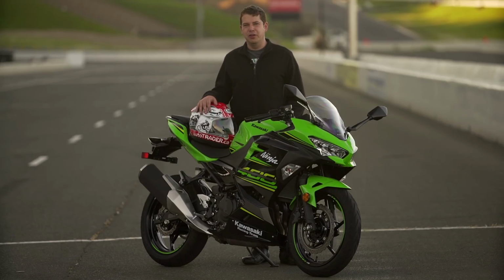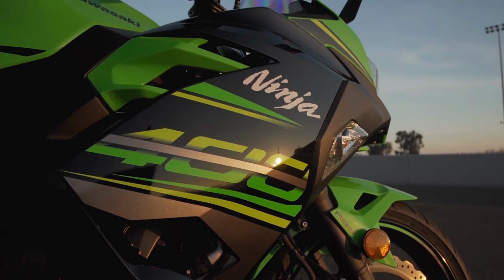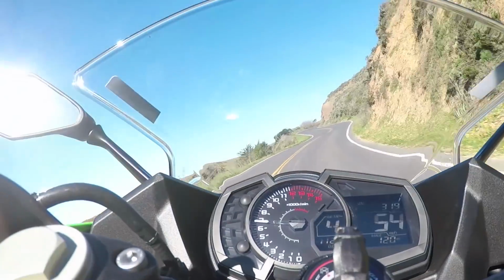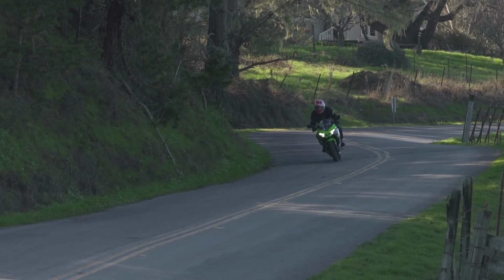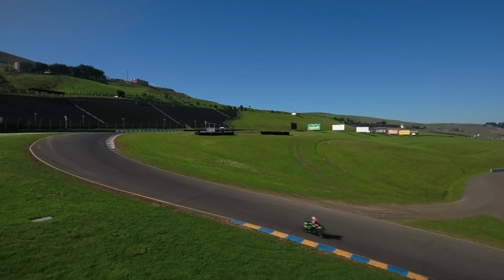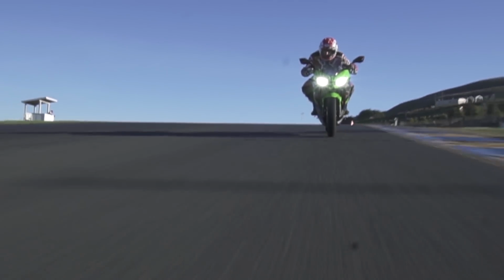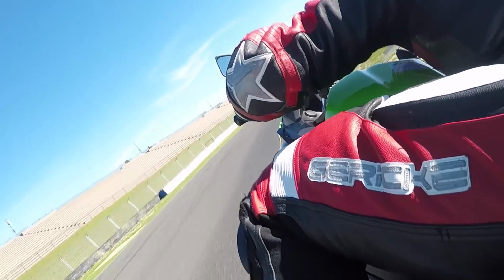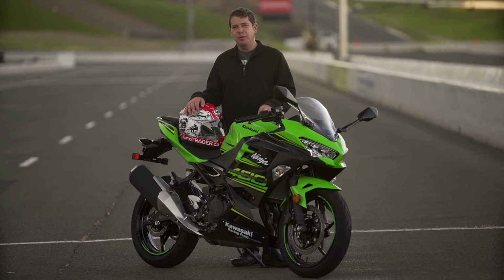2018 Kawasaki Ninja 400 Test Drive Review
Riding the 2018 Kawasaki Ninja 400 on both road and track in California.